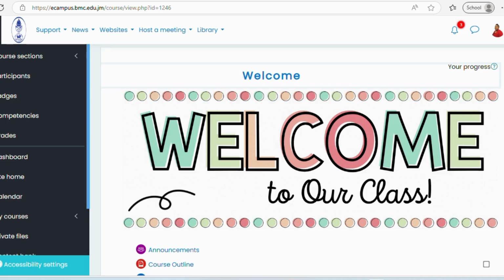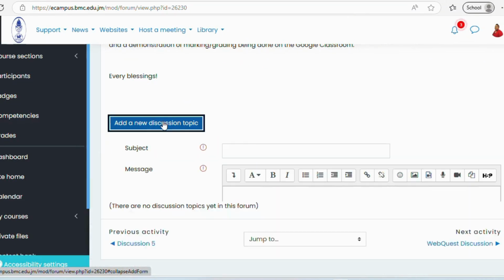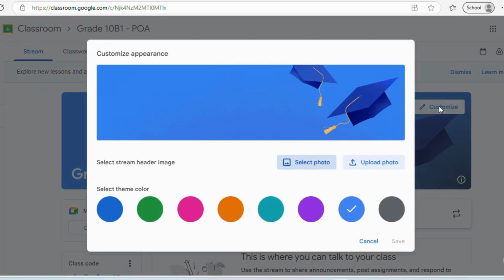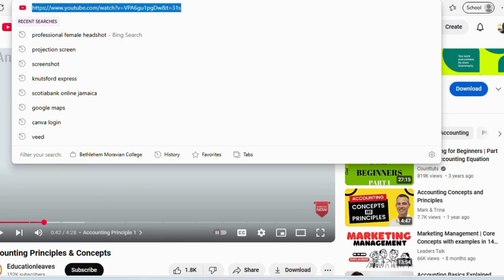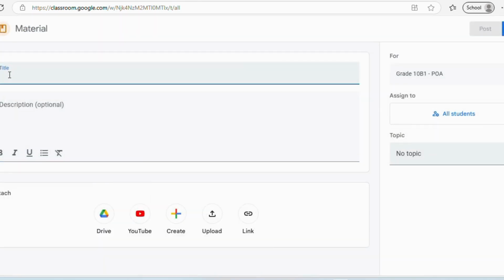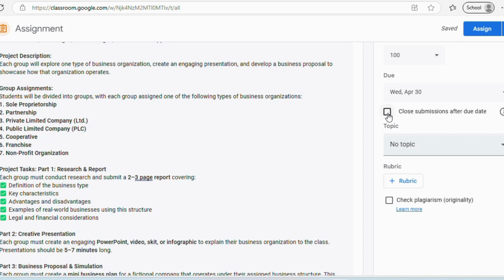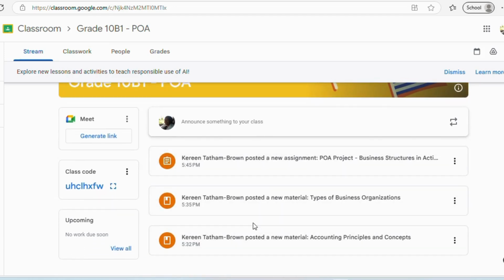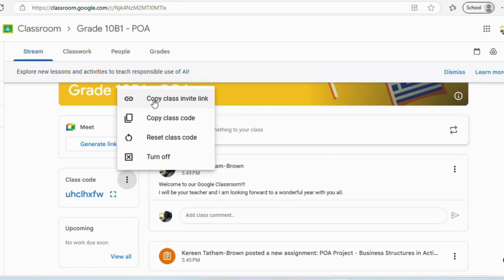Video Tutorial Creating Google Classroom